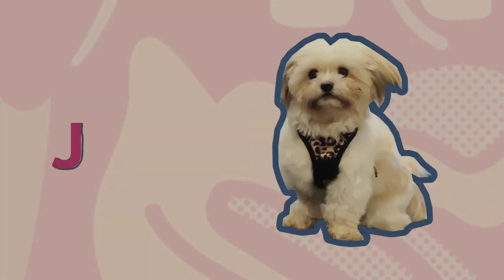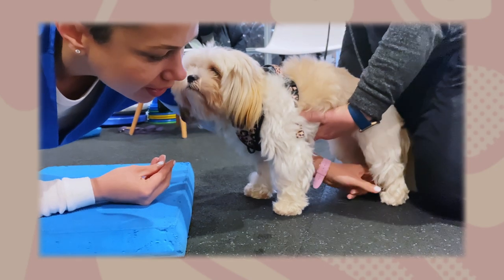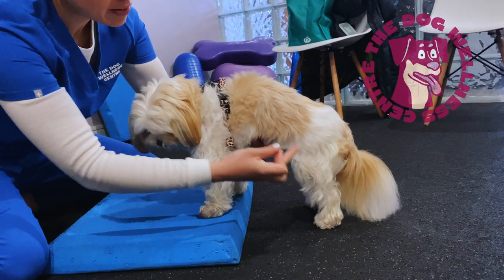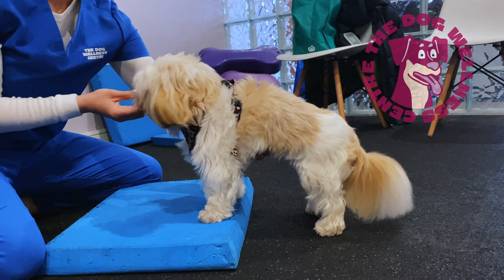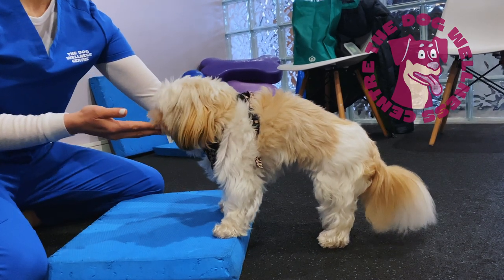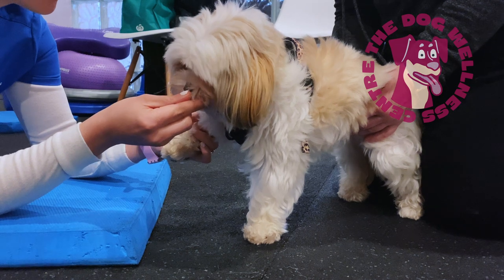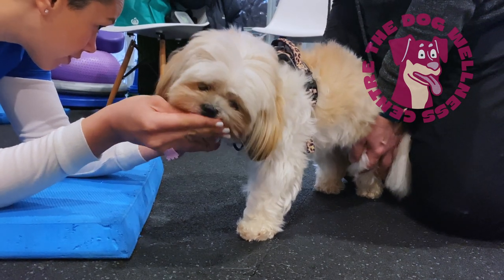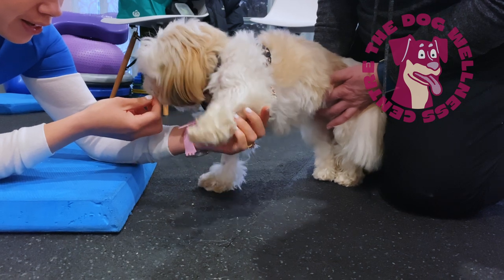Watch this if you need exercises at home to help your dog recover from spinal surgery.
Jessie, a 2 year Maltese Shitzu suffered a nasty spinal injury and had specialist surgery to save her from paralysis. She then started her journey of rehab with us at the centre.

In this 5 part series we take a look at her physiotherapy assessments, rehab exercises and hydrotherapy.

Join the pack and be a part of The Dog Wellness Centre (TDWC) community.

We have heaps of fun teaching on our instagram page raising the bar for pet care standards. If you’re not already a part of this community you need to follow the page below 👇🏽

thedogwellnesscentre/